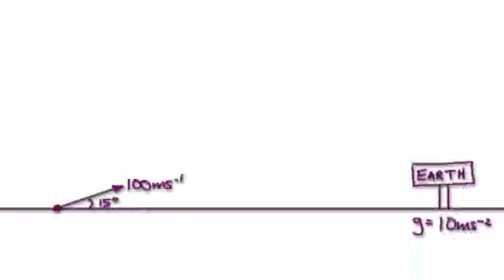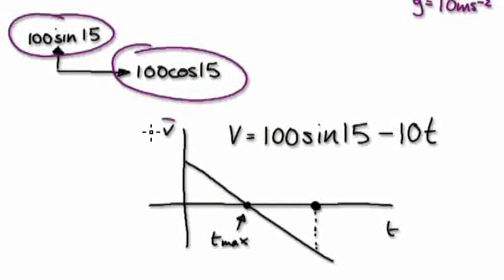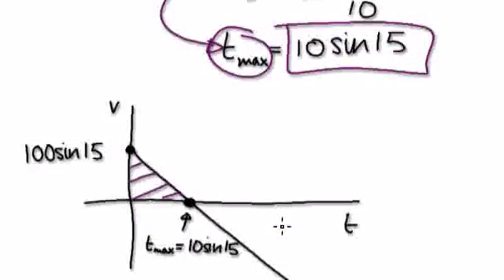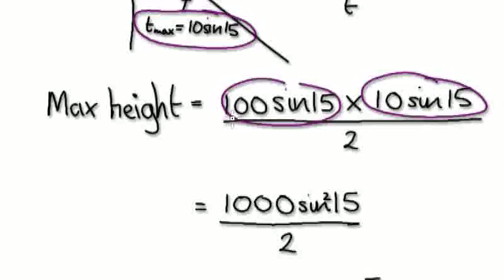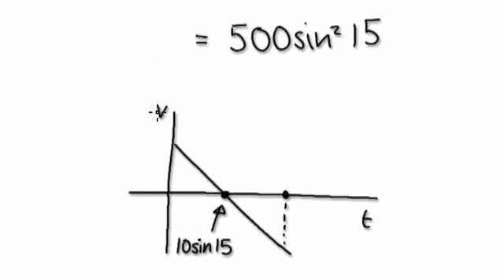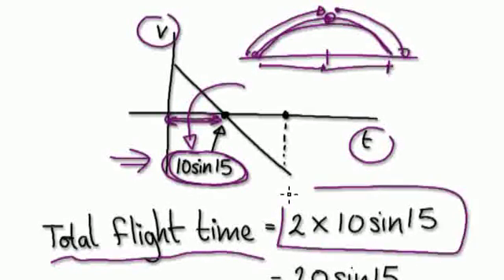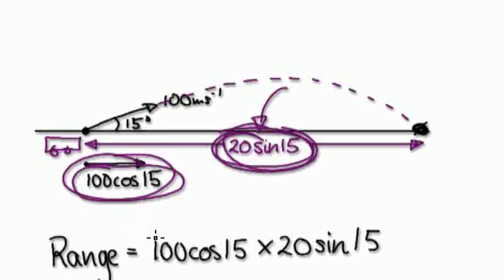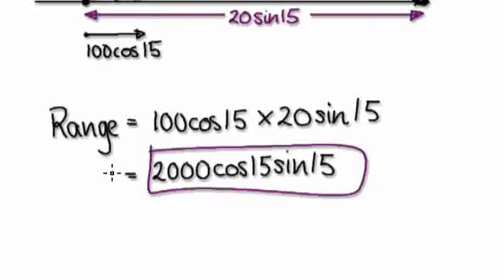Video 690 - Projectiles - Height and Range - Practice 9